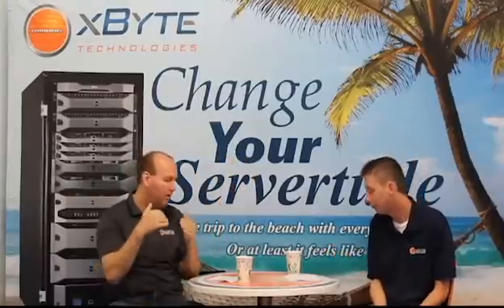Dell 13th Gen Servers | Tech Chat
Dell has now released several 13th generation servers. The 12th generation servers really pushed the envelope in terms of capacity and server density. Check out the xByte Server Chat video below about some of the 13th generation changes and upgrades.